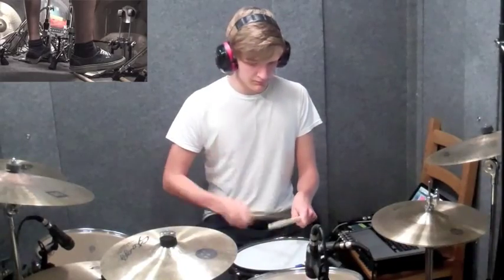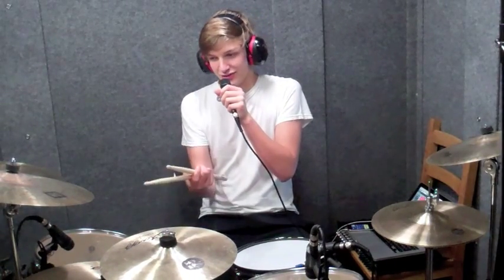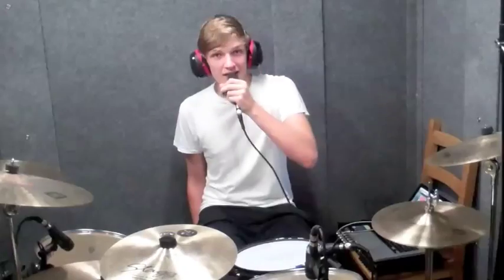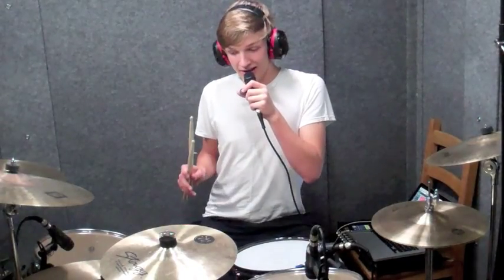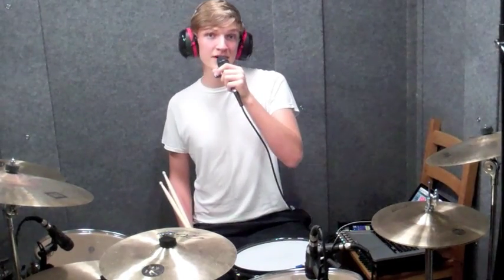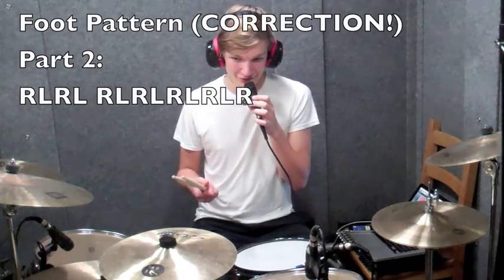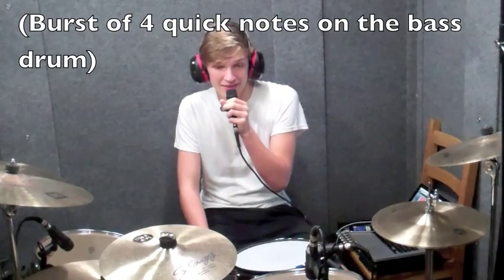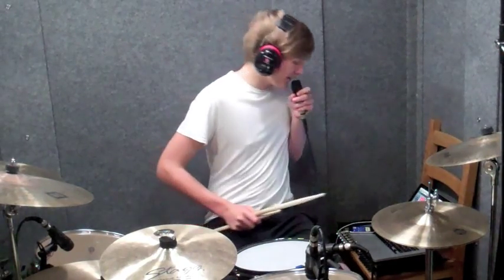Laid To Rest - Lamb of God Drum Lesson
Started doing lessons now! Excited to get one up.

I know it's not great, but it's the first of (hopefully) many.

LET ME KNOW WHAT COULD BE IMPROVED! It would be very helpful.

I hope that this helps someone to learn how to play the song :).

Greg